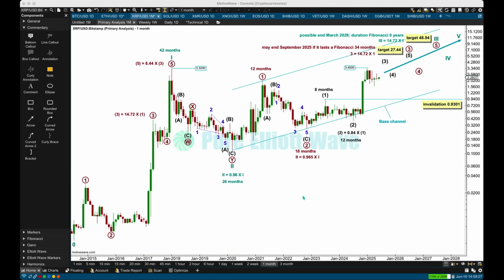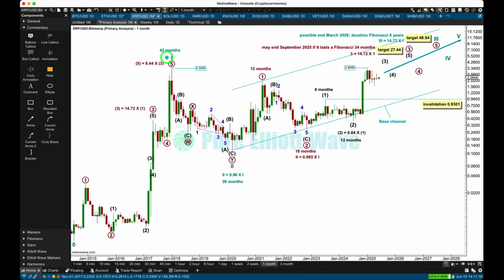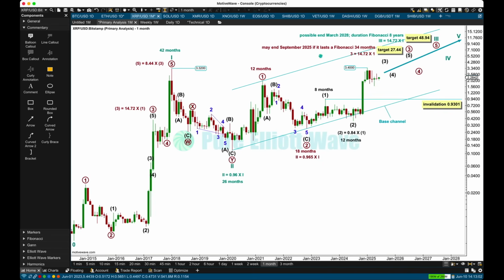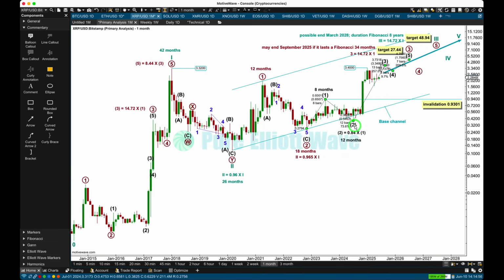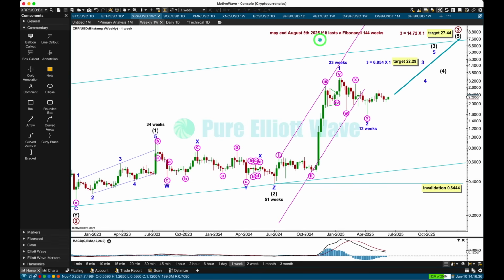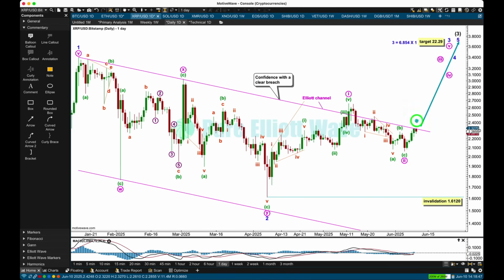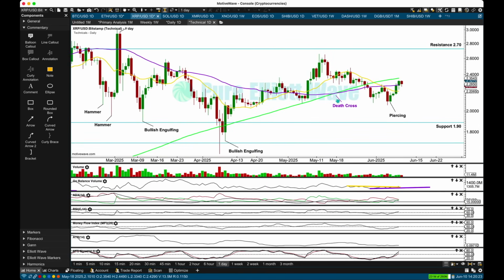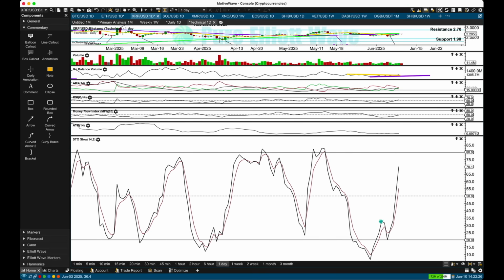XRPUSD: Full Elliott Wave count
📊 Subscription-Based Analysis:

Indices: SPX Weekly
Commodities: Gold and US Oil Weekly
Cryptocurrencies: BTC/USD and ETHUSD Weekly

Chapters:
0:00 Intro
0:14 Online learning Elliott Wave
0:37 Hello
0:56 XRPUSD - monthly Elliott Wave
6:15 XRPUSD - weekly Elliott Wave
8:35 XRPUSD - daily Elliott Wave
10:40 exponential like growth on monthly
10:59 exponential like growth on weekly
11:03 daily wrap up
11:17 technicals - daily
13:52 Goodbye